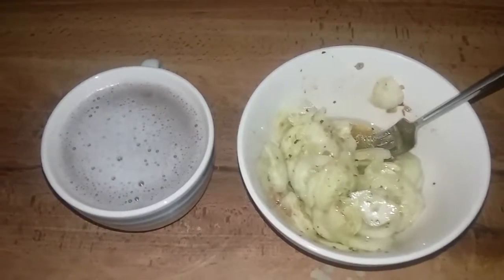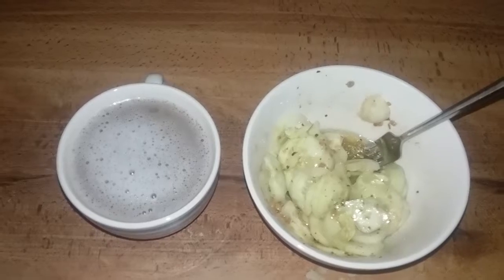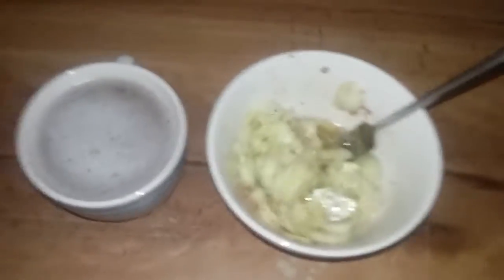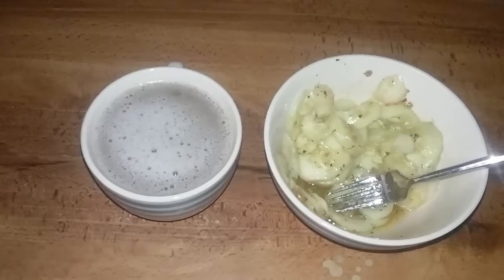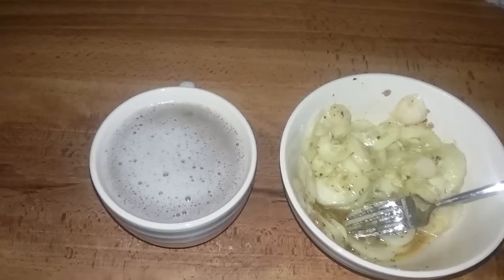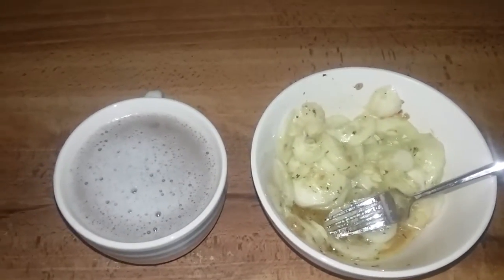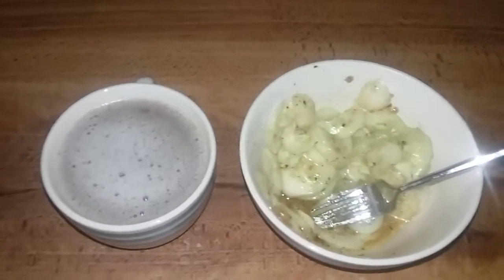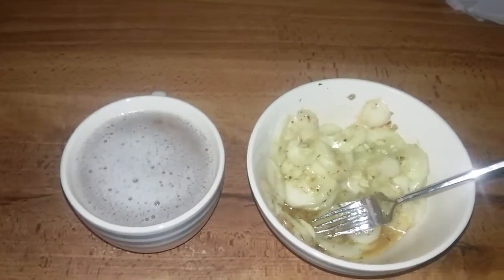Alkaline breakfast.Seamoss and cucumber salad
Seamoss and cucumber salad. On the go, breakfast in 5-10 minutes. No bacon and eggs. Nourish the body. Drink lots of Natural spring water, organic fruits and herbs for your well being. Stay away from the processed junk food. Poison